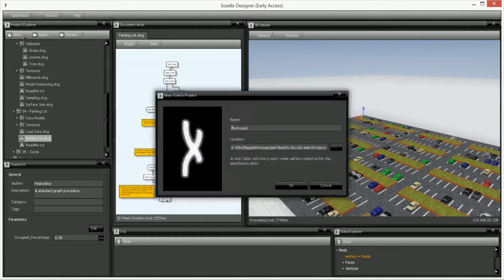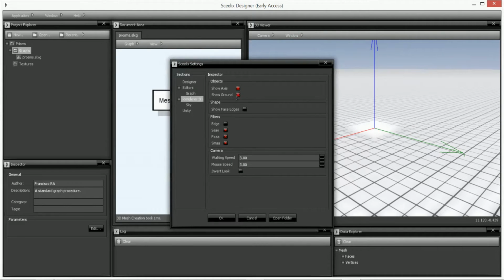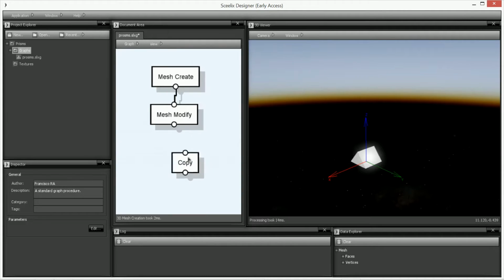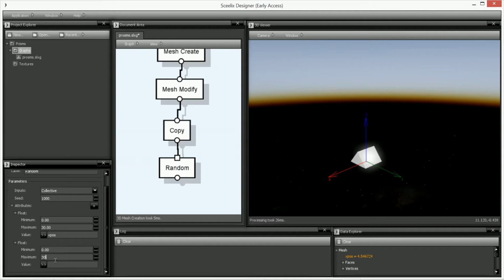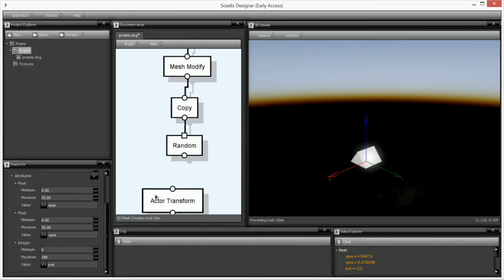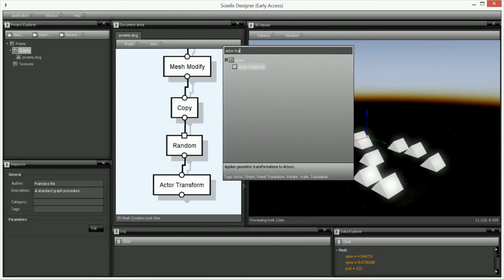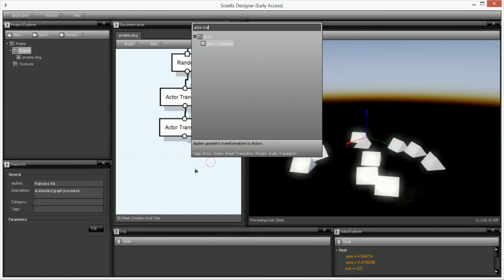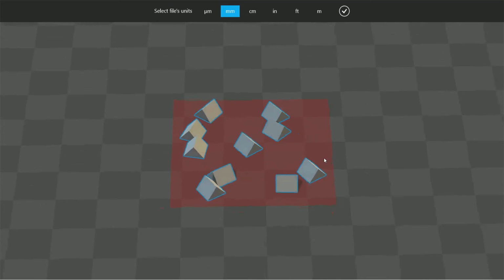Create prisms, Scatter, Save to file | 7 minute Sceelix tutorial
Sceelix Procedural Engine

This is the third Sceelix tutorial. More will follow and more bit size.

In this video we explain some basics: creation of meshes, manipulation of meshes, cloning of entities, translation of entities, scattering of entities and rotation of entities.

Sceelix lets you create parameterizable 3D scenes and game objects - at design or run time - using its unique node-based language and integrate them directly into your game engine, which can drastically save you time on production.